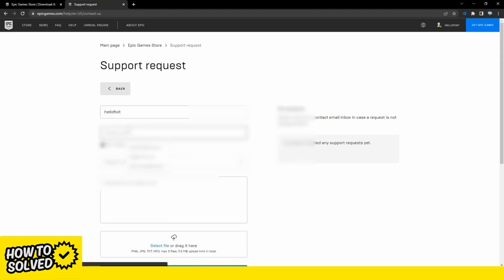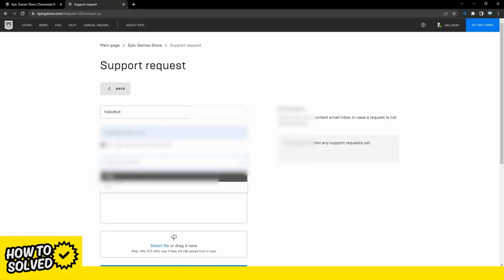[Easy Guide] Update Epic Games Email Without Verification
In this video I will show you [Easy Guide] Update Epic Games Email Without Verification